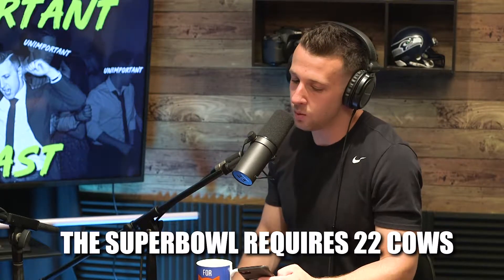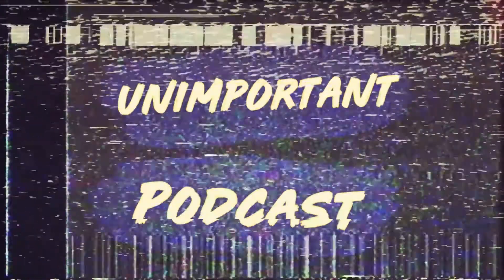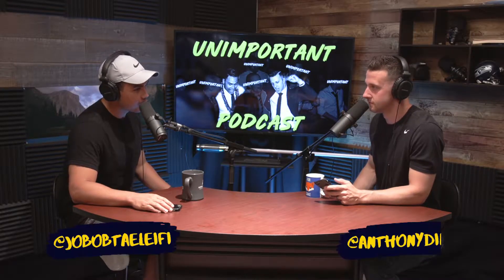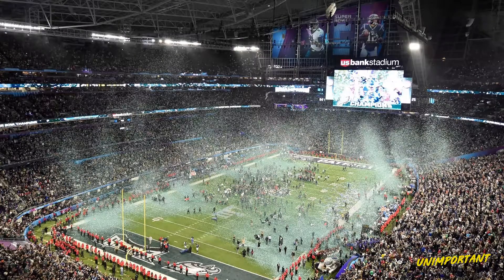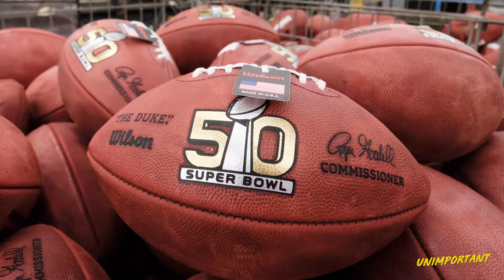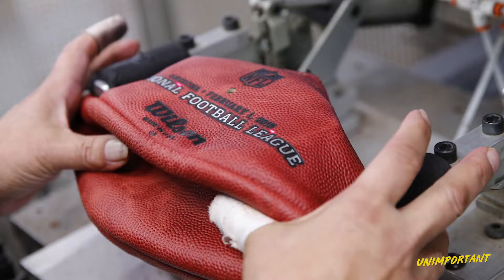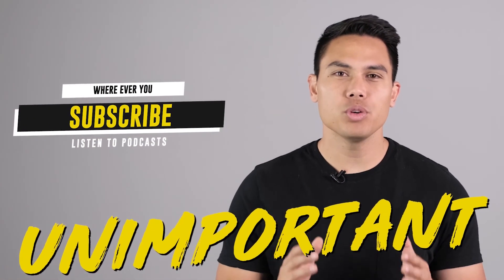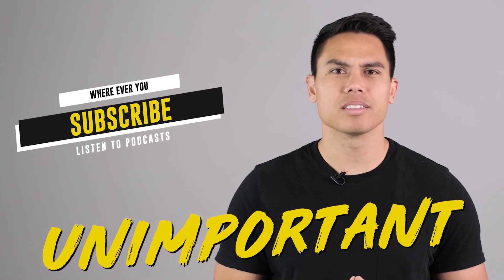The Superbowl Requires 22 Cows - Unimportant #42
The NFL uses TWENTY-TWO cows to make footballs for the Superbowl... yikes. Learn why it needs so many on this episode of the Unimportant Podcast.
It's the show that's GUARANTEED to NOT change your life.